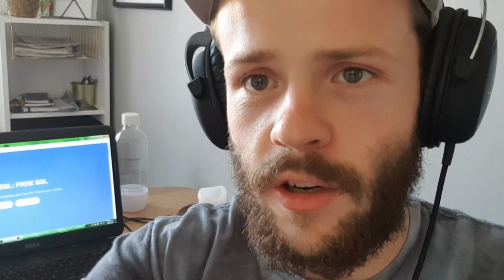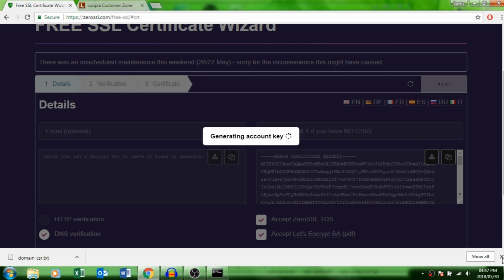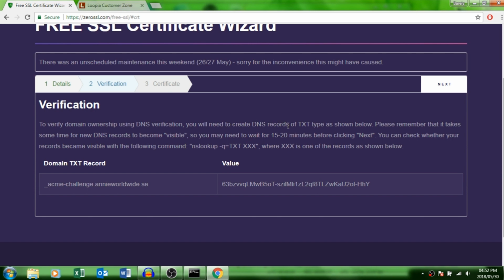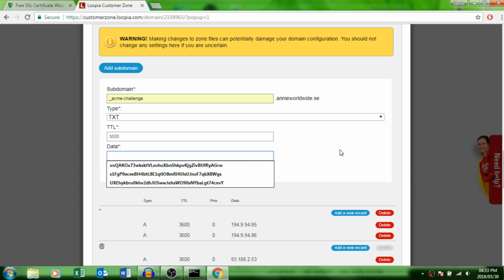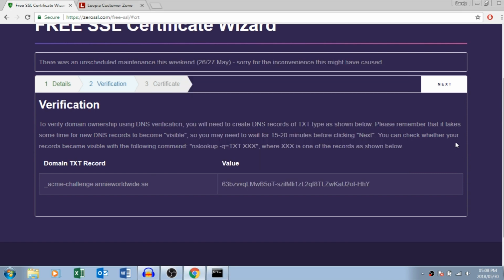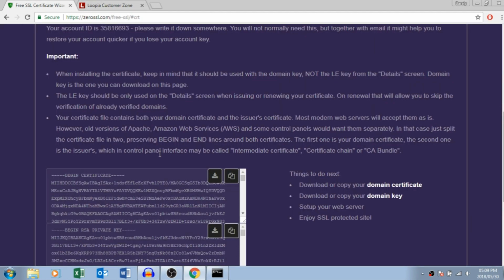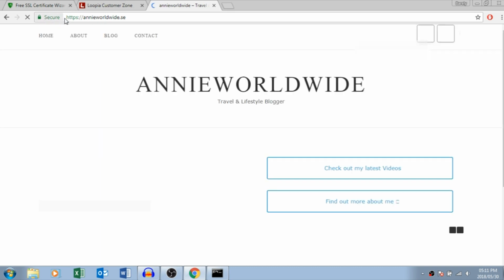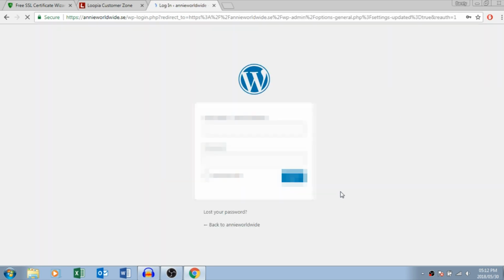Free SSL certificate 2018 on Wordpress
Tutorial how to add free SSL certificate on wordpress website.
Lets encrypt ssl certificate via zerossl.com

Hey everyone in this tutorial I show you have to add a free ssl certificate onto your wordpress site with DNS verification via zerossl.com